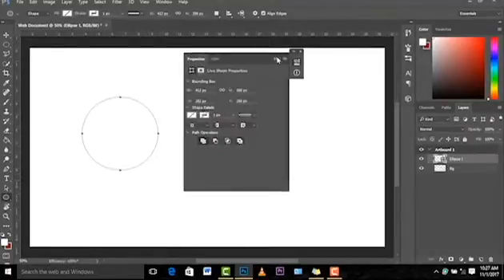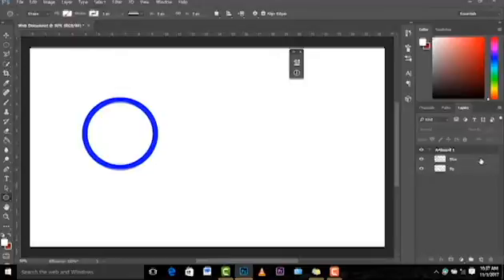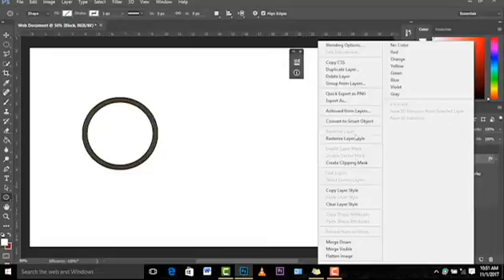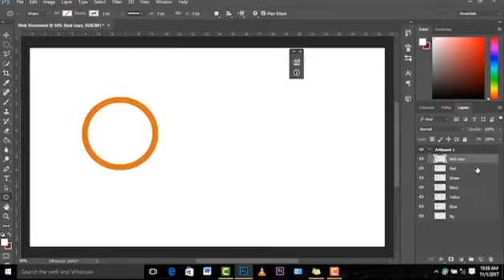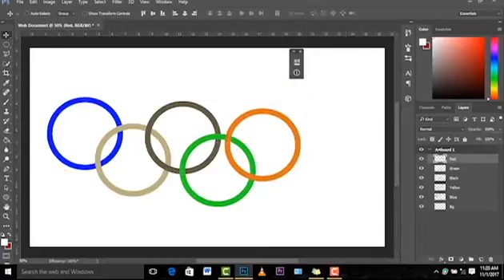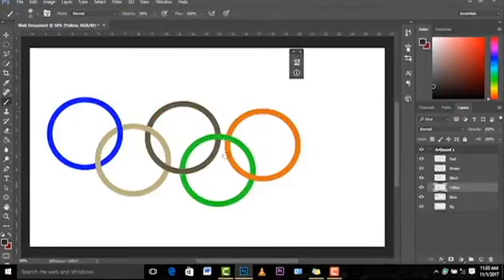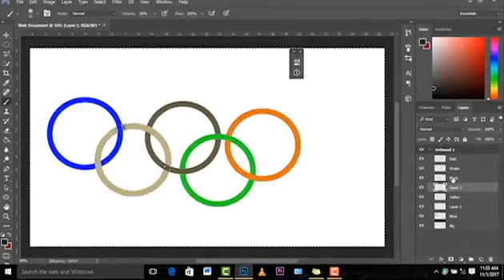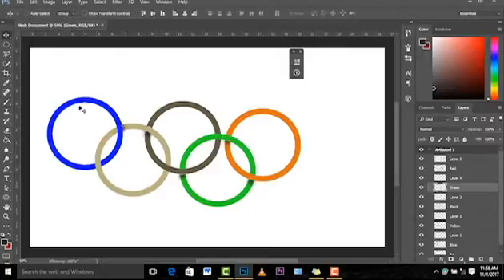Teach Yourself Photoshop - How to create intersecting Circle in Photoshop